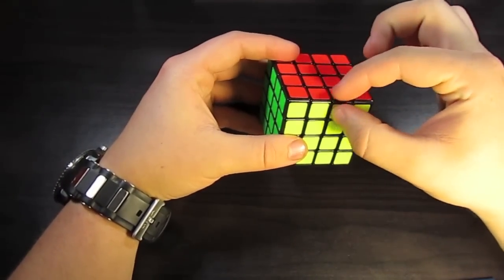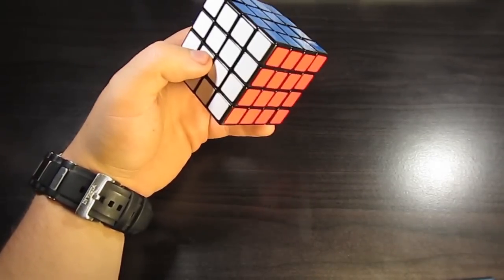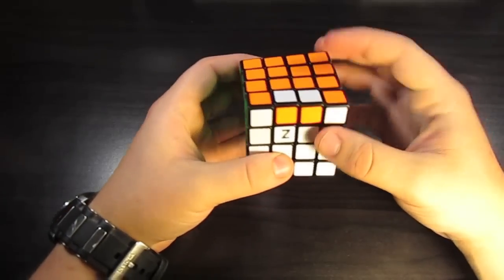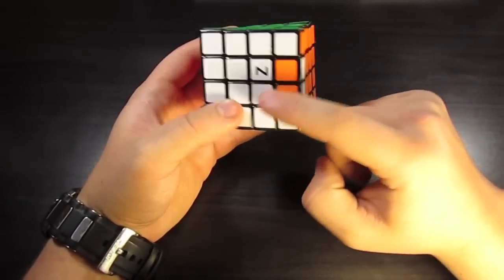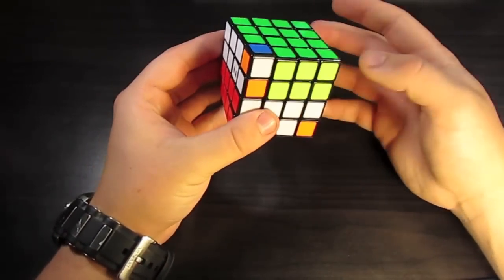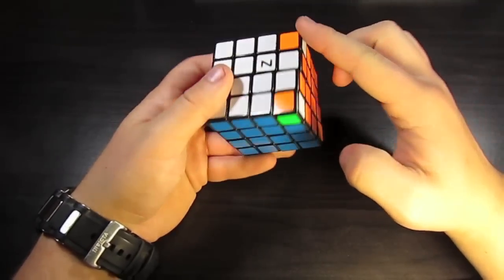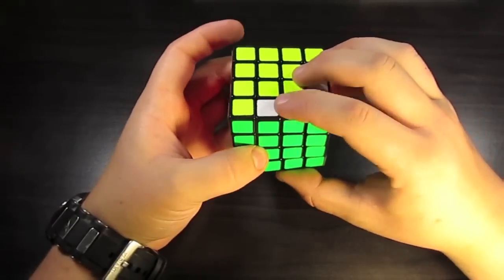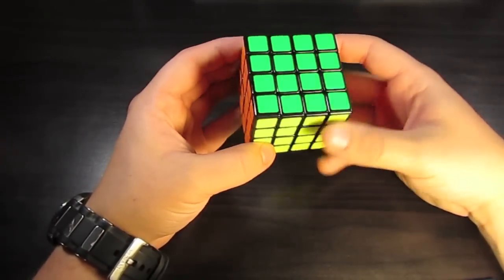Demonstration: Skip 4x4 Parity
This is a brief demonstration showing that it is possible to skip the 4x4 parity flip using cuboid algorithms.

Cuboid Algorithms:

Slot Corners
R2 U R2 U' R2

Adjacent Corner Switch (T-Perm)
R2 U R2 U' R2 U' D R2 U' R2 U R2

Opposite Edges Switch
R2 U2 R2 U2 R2

Parity
Uu2 R2 F2 Uu2 U2 F2 R2 Uu2